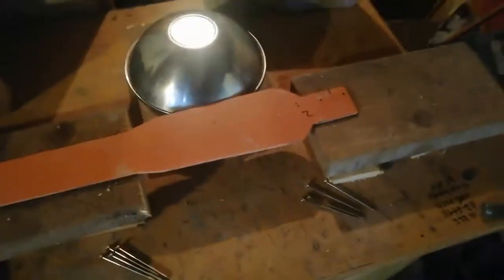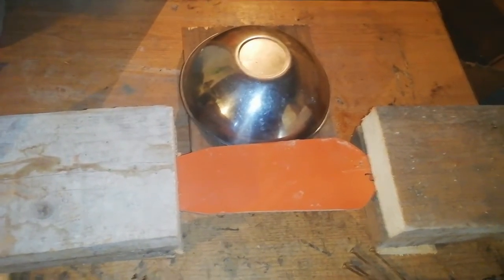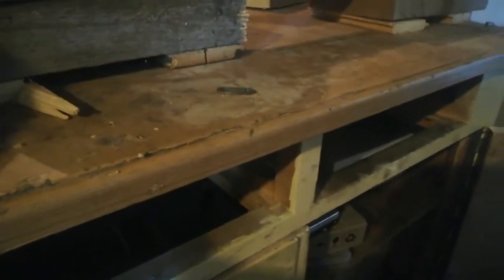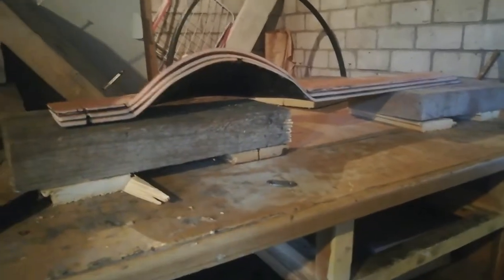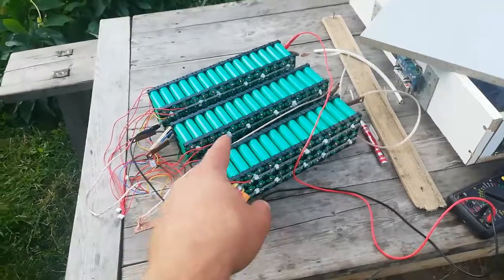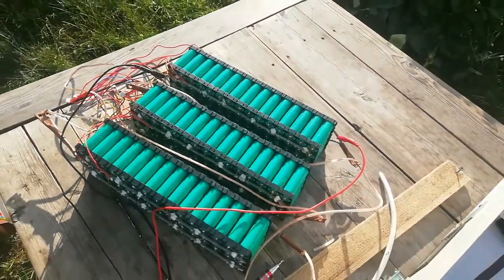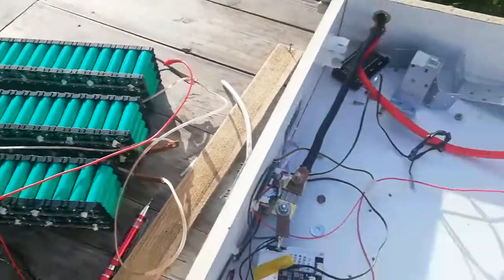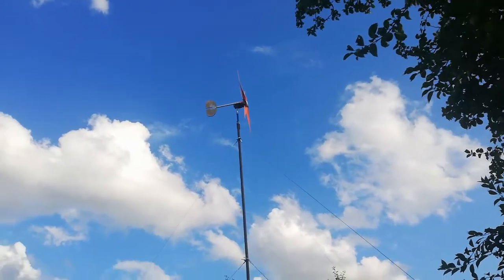PVC BLADES PART 2 IM stunned by results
Artist: SW3D
Track: Epidemic Summer
Track: STENTORIAN